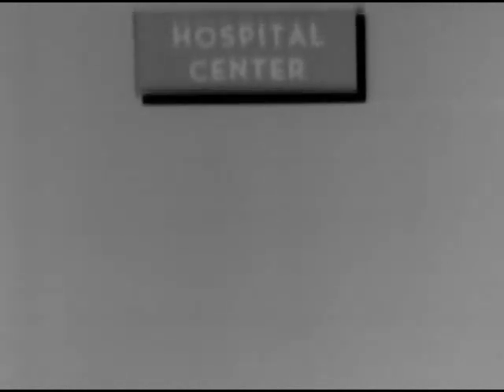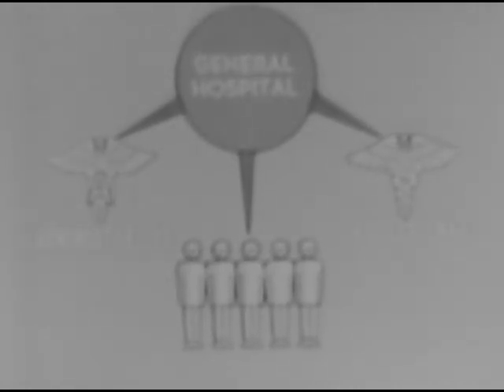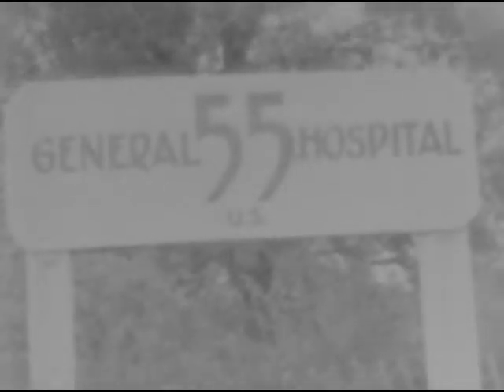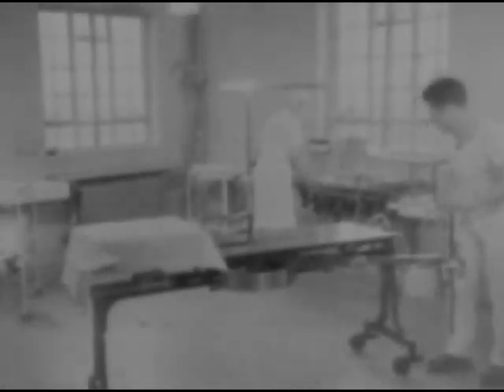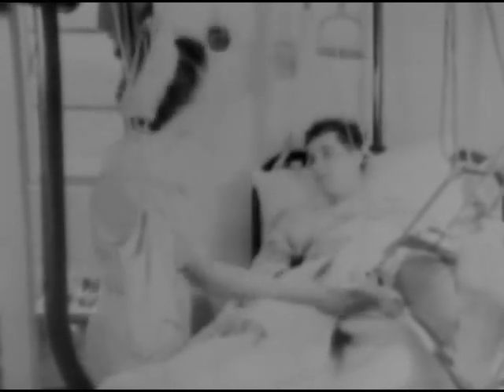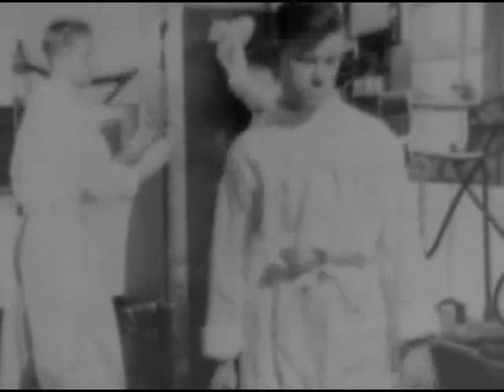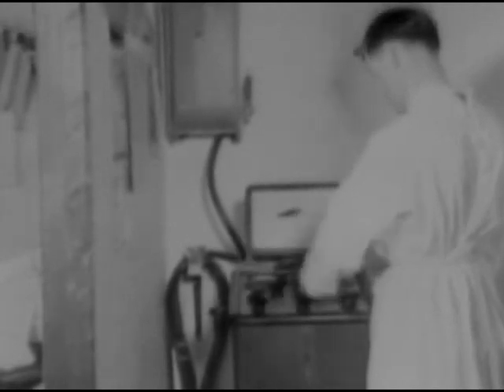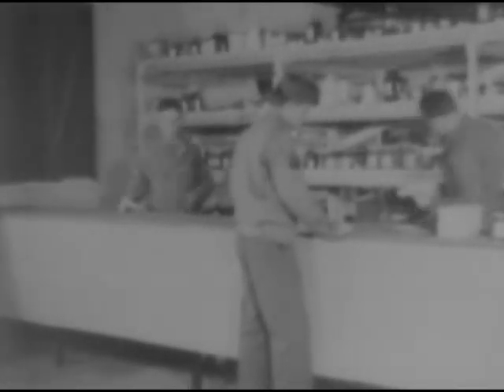WW II: The General Hospital 1945